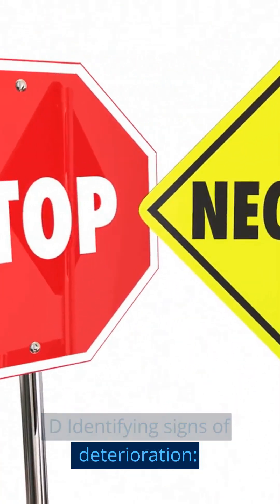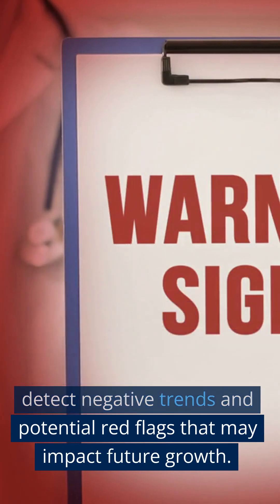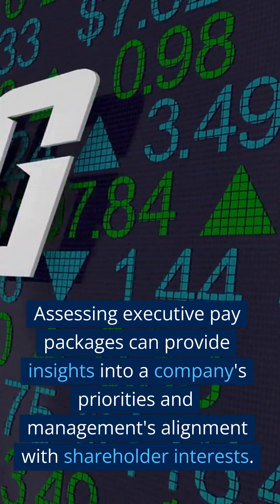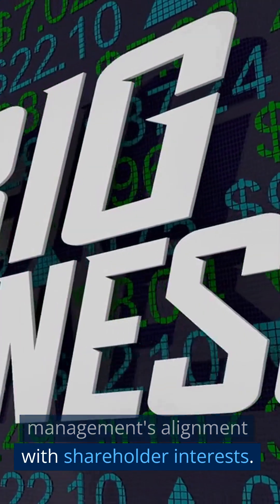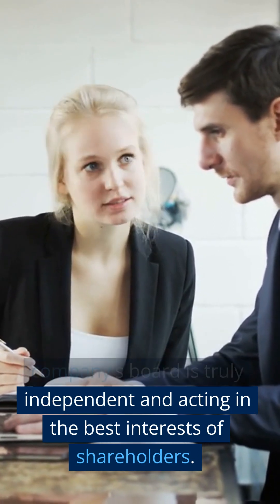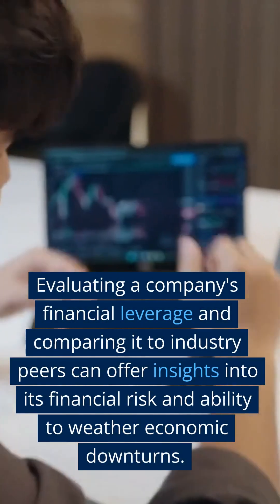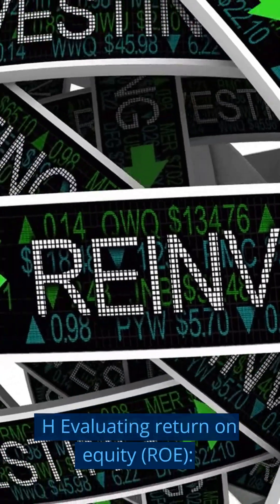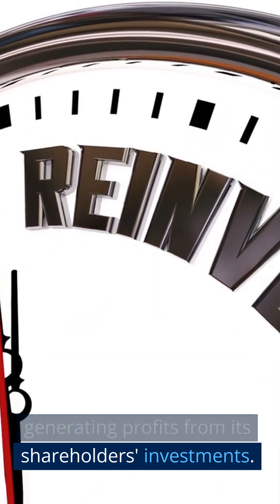Maverick's xSeries Fundamental Analysis on Stocks Key Documents, Ratios, Aspects, CxOs, Sources v1.0